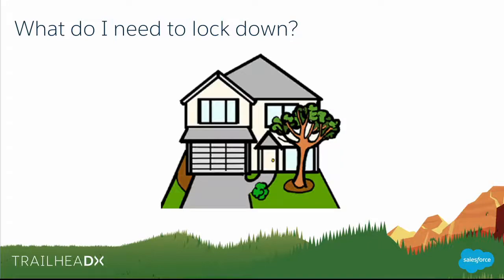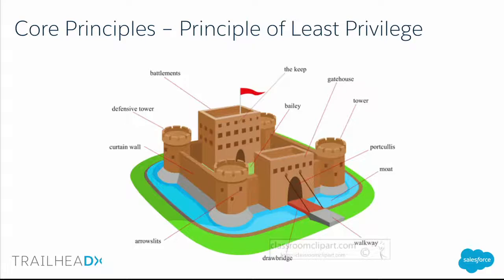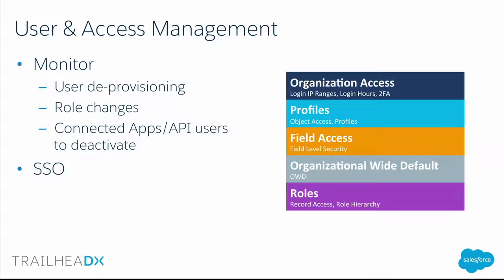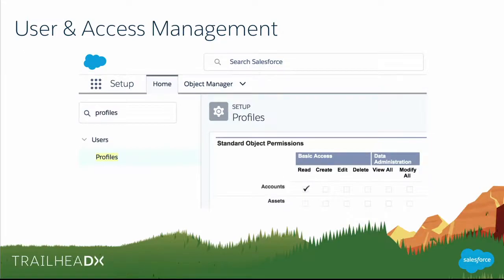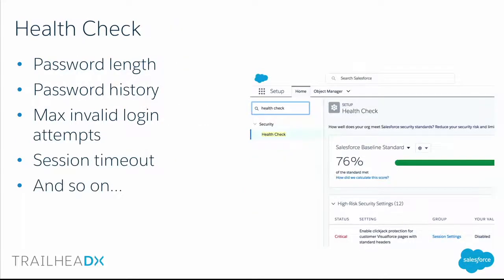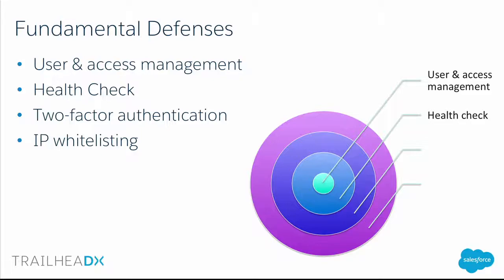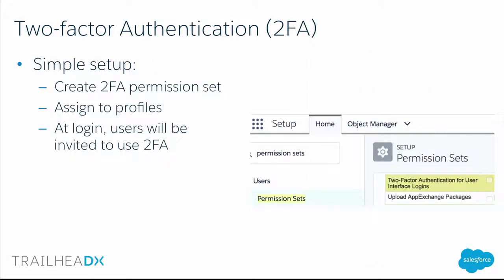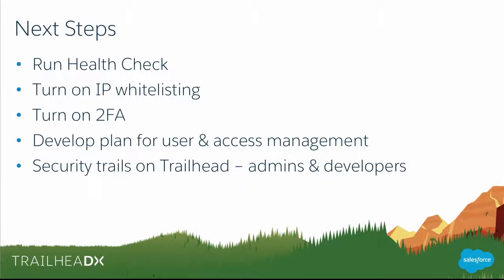Org Security Fundamentals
If you've seen the news lately, you know you need strong security protections for your online systems. Join us as we teach you that access control features like IP range restrictions, identity confirmation, and two-factor authentication are absolutely critical to the protection of your Salesforce instance. Hear from Salesforce security engineers about how these protections work, threats they mitigate, and possible drawbacks. We'll also teach you how the Security Health Check tool can give you quick insights into security best practices to your own Salesforce org.